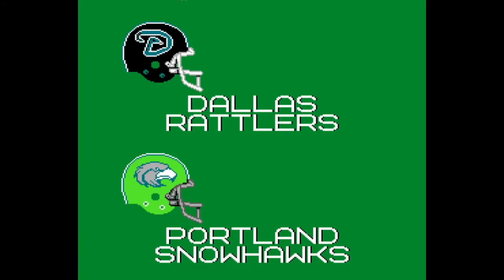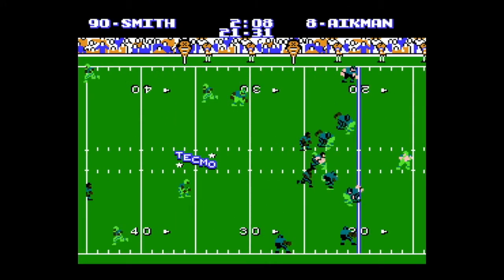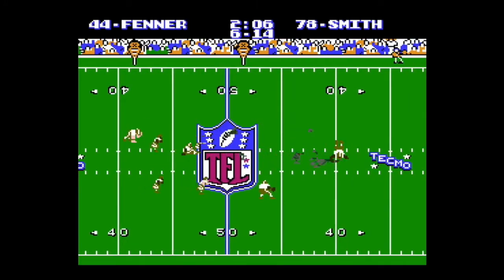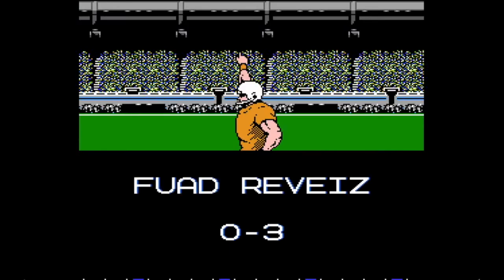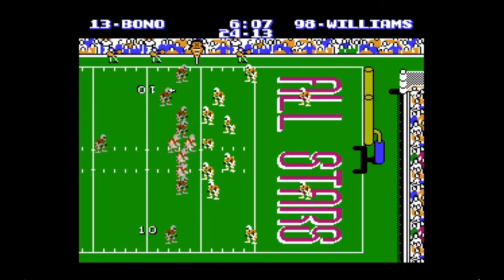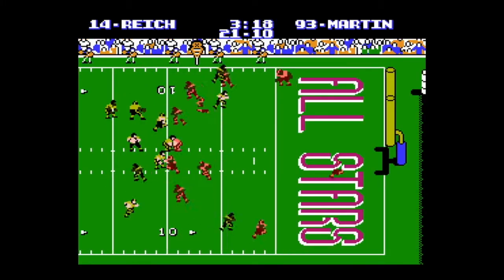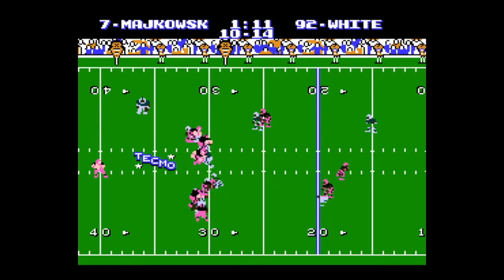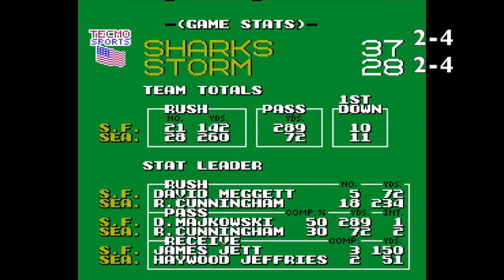Tecmo Super Bowl - Best Team Football League Season 2 Week 6 Highlights Late Games Part 2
The Late Games of week 6 of the BTFL.

The games are:

Portland Snowhawks @ Dallas Rattlers
Boston Eagles @ Washington Generals
Denver Buffaloes @ Phoenix Scorpions
Atlanta Fire @ New Orleans Tigers
Seattle Storm @ San Francisco Sharks

Special Thanks to COA Elway for creating this ROM for Tecmo Super Bowl.

I was inspired by NFL Primetime, MrNFL's tecmo series and The Dream Season Football League!